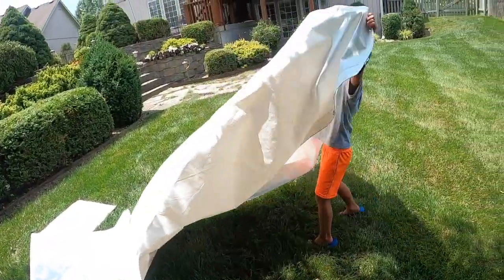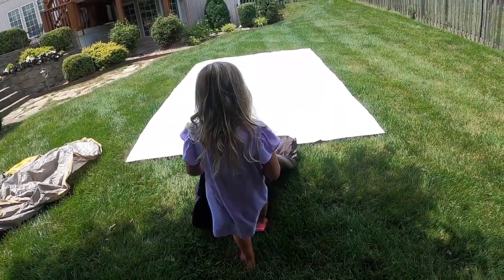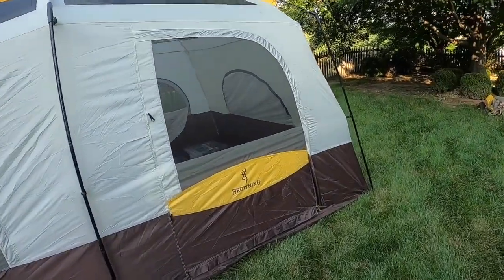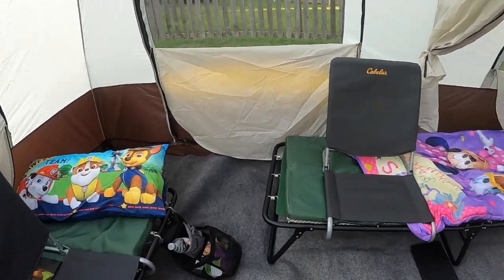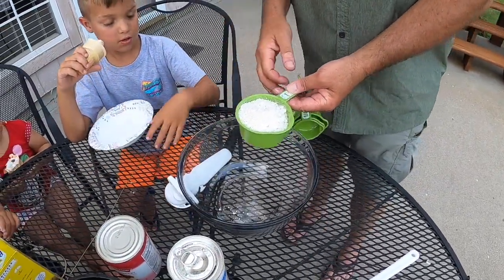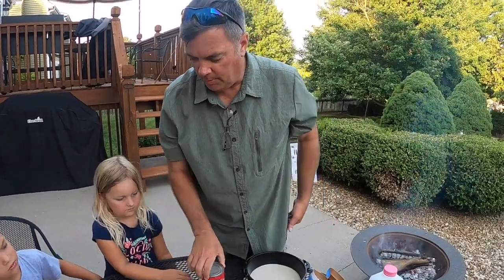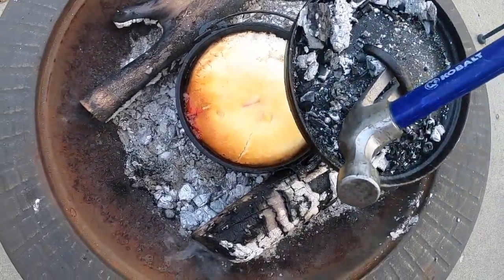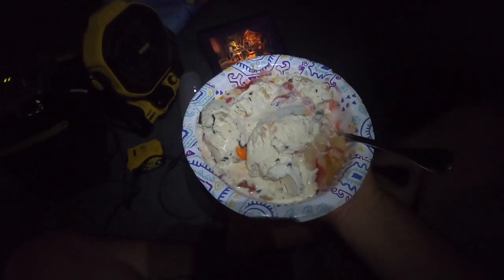Darrell In Tents | Camping with KIDS!!!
Our youngest Daughter and her family (with my son-in-law in the area for work) came to spend a few days. The grandkids (fans of Darrell In Tents !) wanted to camp with "Doo-Dah." So I brought out the Browning Big Horn 2-room tent, and added a few evening wrinkles to keep their attention. You'll see a few "camping with kids" ideas. First, I had them help set up the perfect family tent. Then I introduced them to some campfire recipes. For dinner we roasted hotdogs over the fire, but for dessert, I had them help make Dutch Oven Cherry/Pineapple Cobbler. You'll see it all here! Enjoy!

Browning Big Horn 2-Room Tent
Cast Iron Dutch Oven 2-Quart
Dewalt 20v Max Portable Fan
Goal Zero 1400wh Yeti
Coleman ComfortSmart Cot